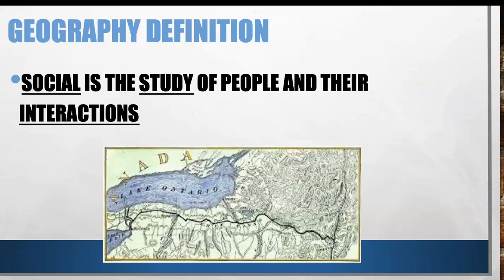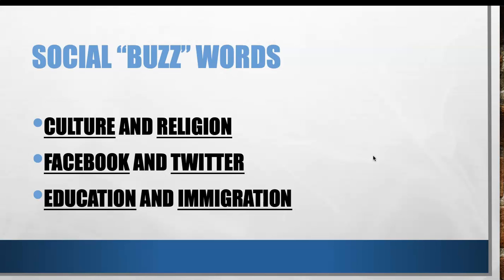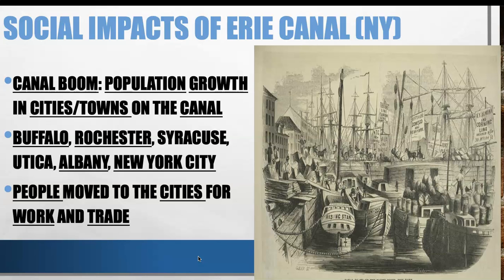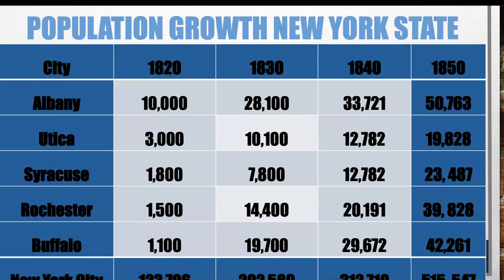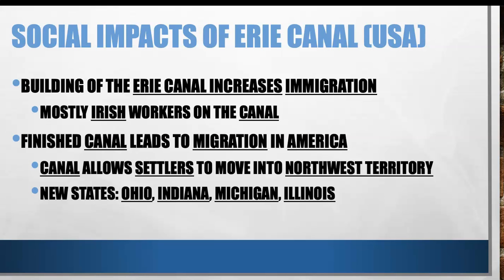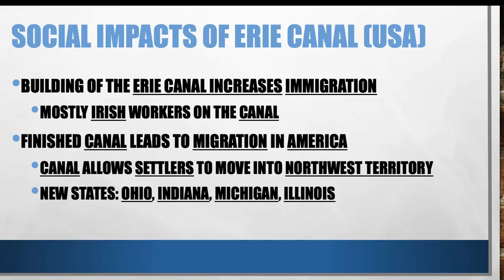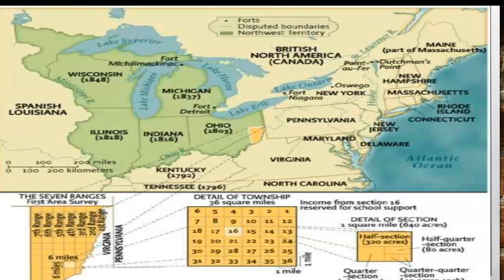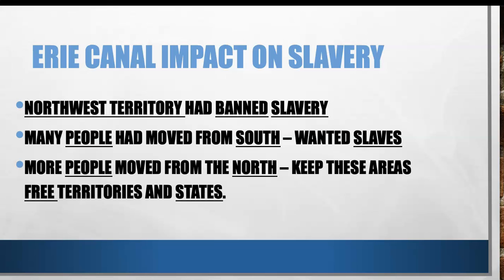Social: Erie Canal